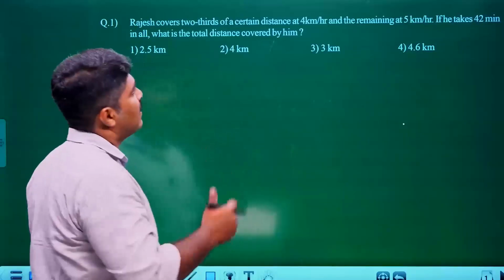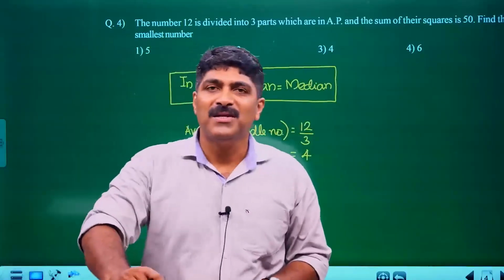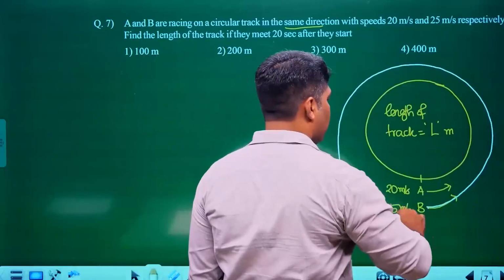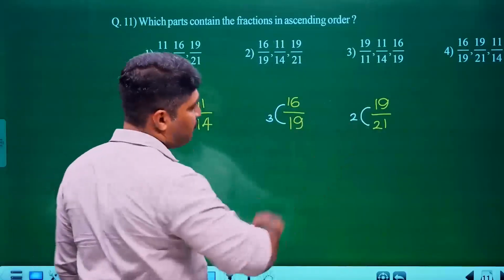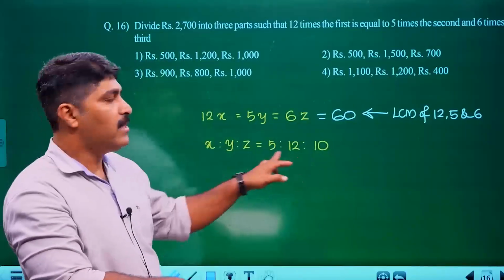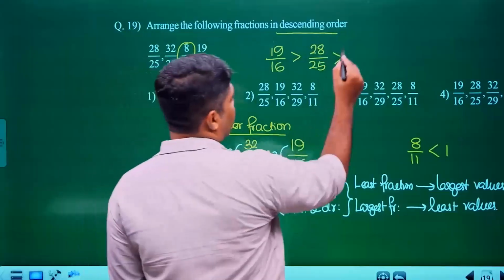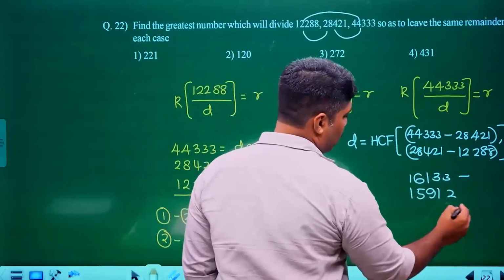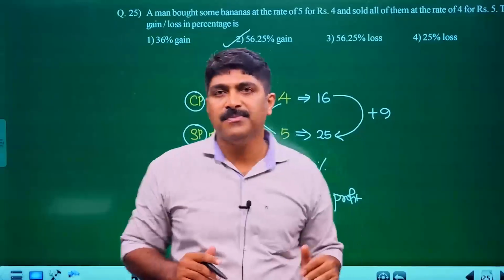GENERAL TEST PART 1| NUMERICAL ABILITY | MODEL EXAMINATION-UNIT- I+II | CUET 2023